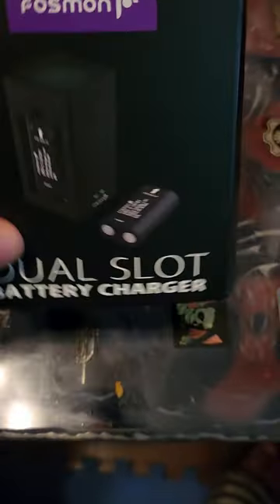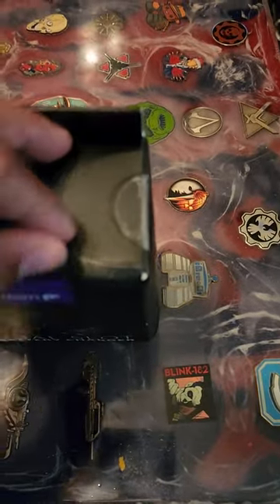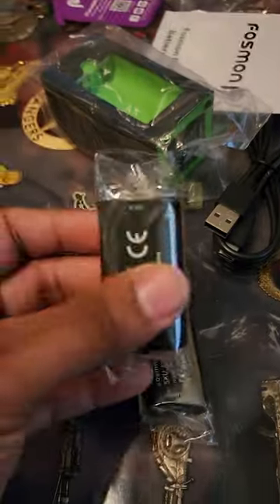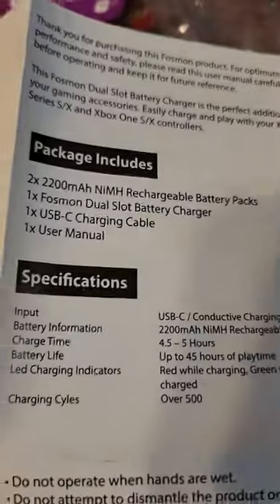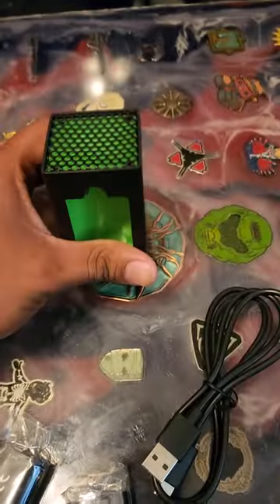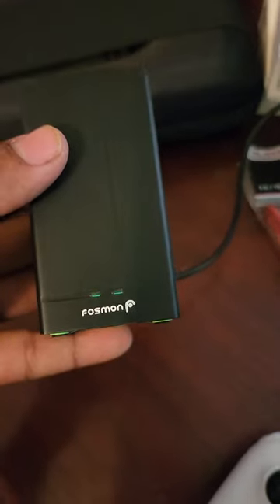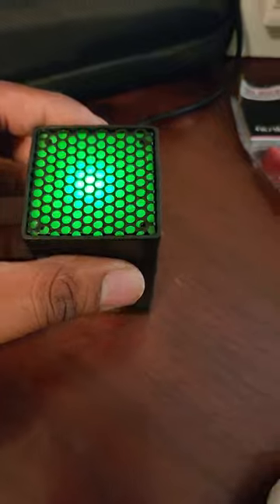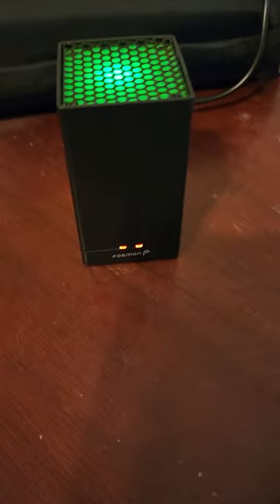Rechargeable Battery Pack Charging Dock Charger for Xbox Series X Unboxing